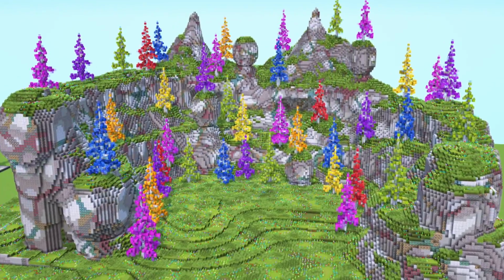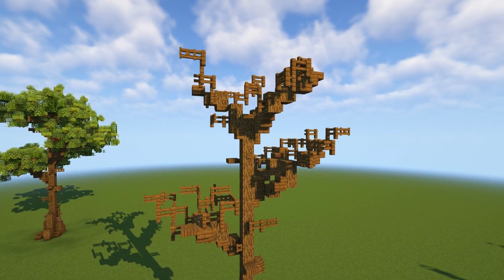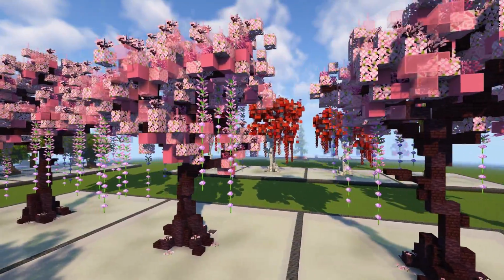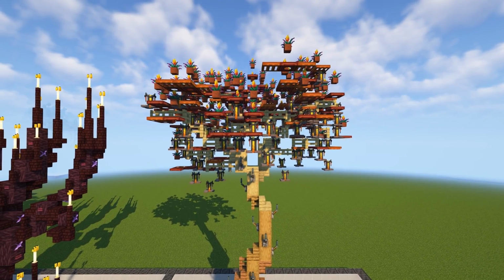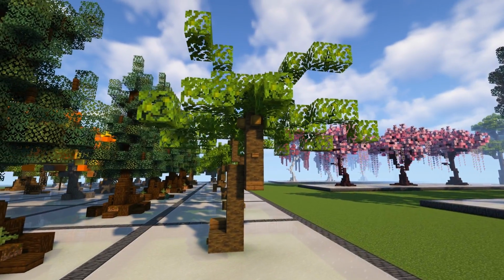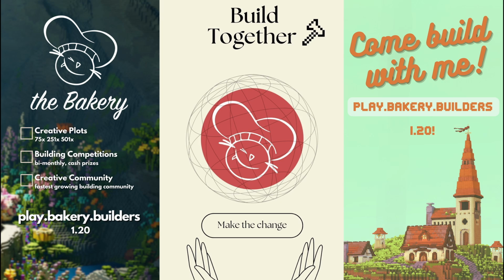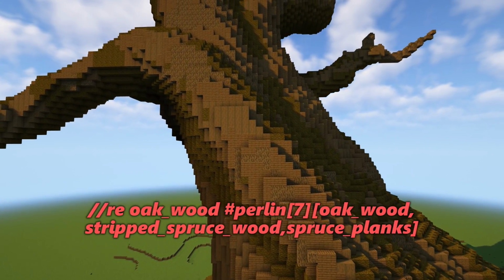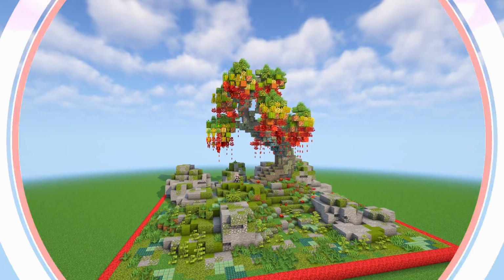My ULTIMATE Custom Minecraft Tree Guide | Tutorial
Do you want a better Minecraft tree? Here's a guide to building custom spruce, oak, fantasy, palm, swamp, mega and even alien trees!

Tags🔖

0:00 Intro
0:18 Small Trees
4:05 Medium Trees
6:07 Mega Trees
8:00 Outro